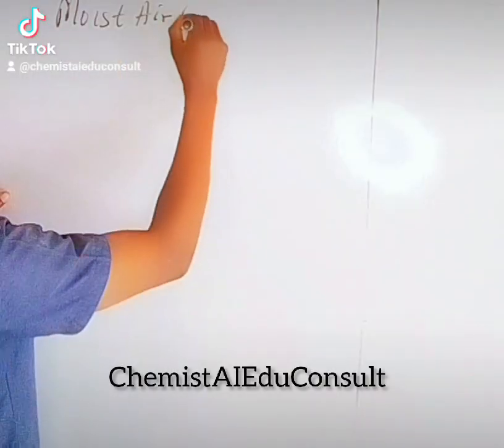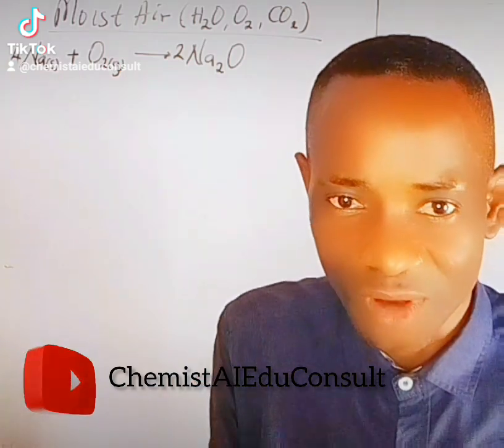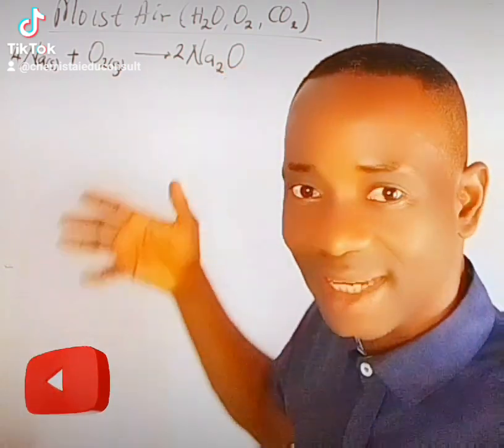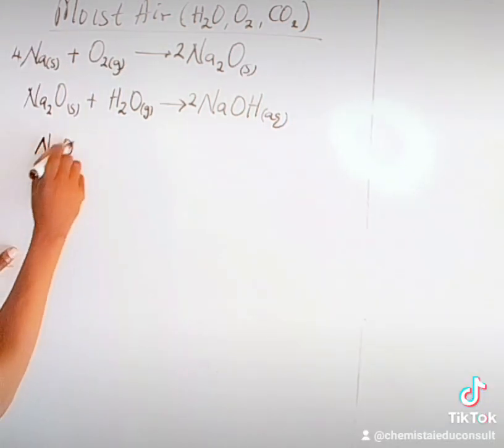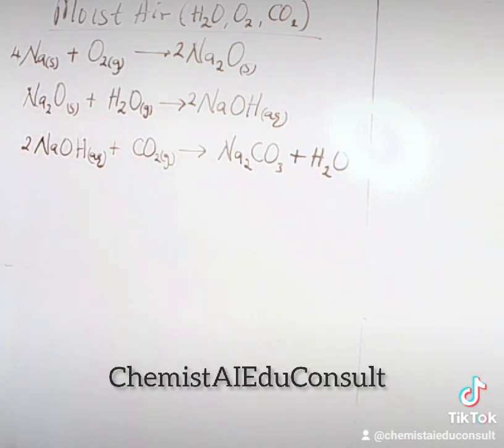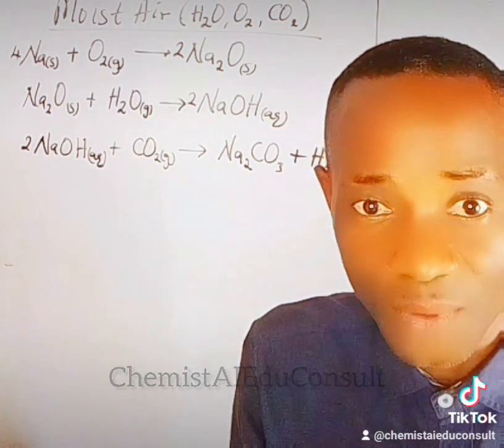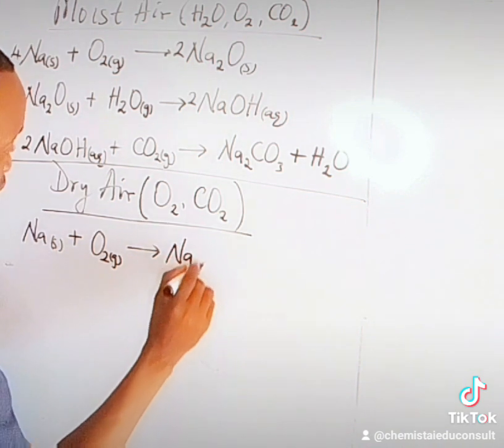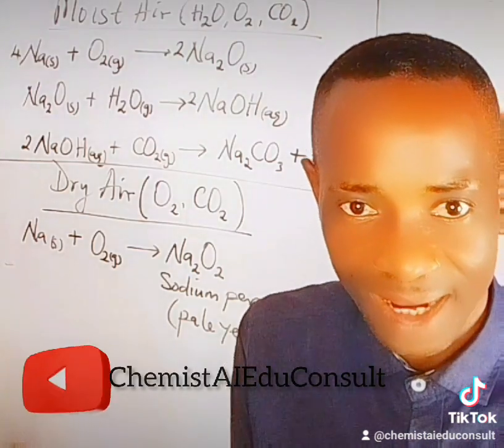Why Sodium disappears when exposed to Air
This video explains series of reactions that are elicited immediately when sodium is brought out of oil into the Air.